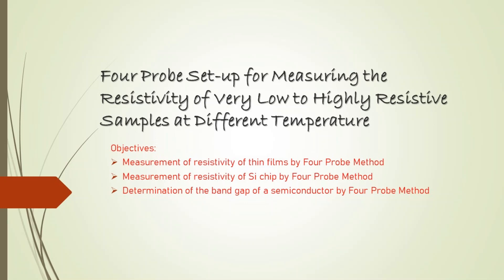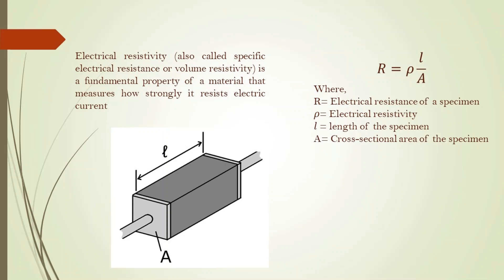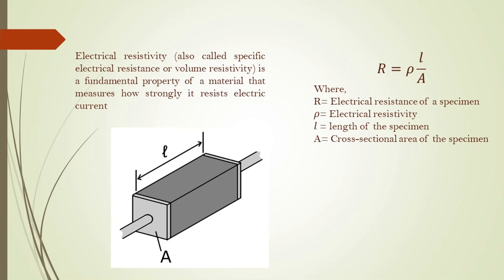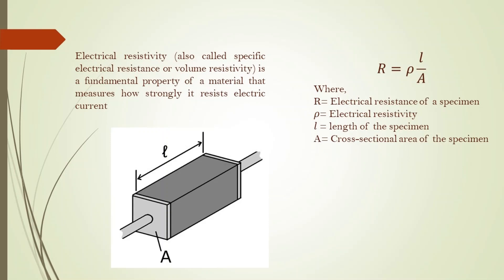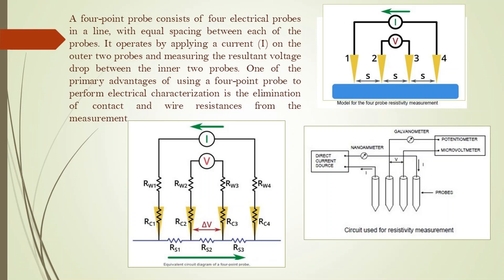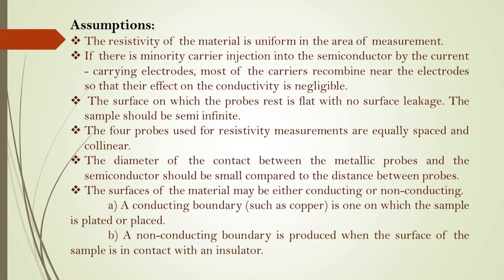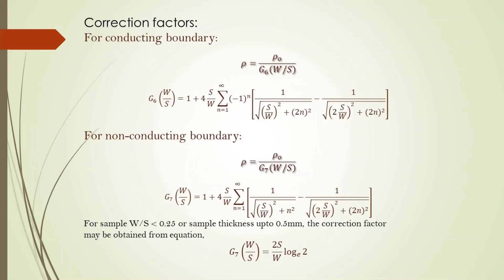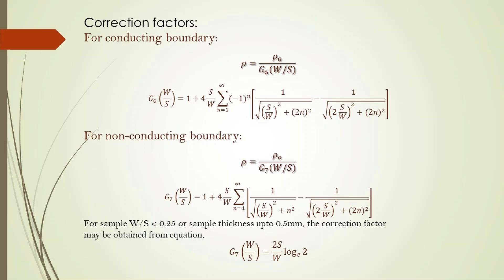Resistivity measurement by Four probe method Part 1